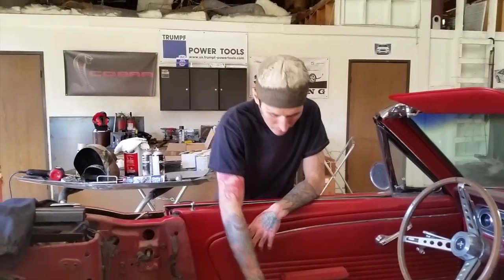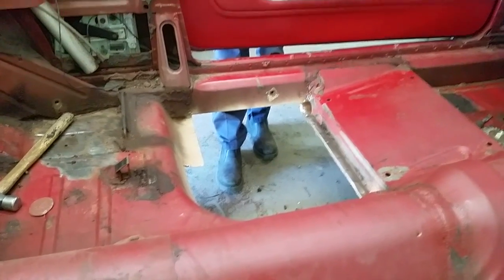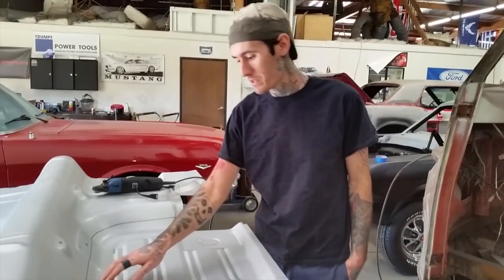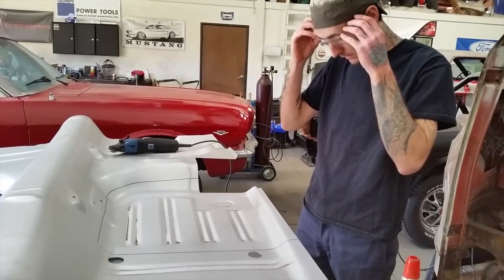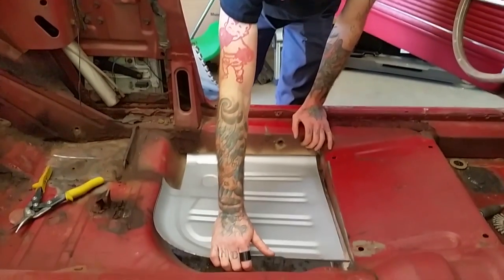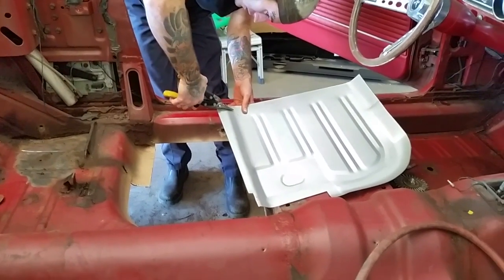Floor Pans Bill's 1966 Ford Mustang GT Convertible - Day 9 Part 1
Instagram @mustangmedic - Please follow you will be glad you did, what do you have to lose?